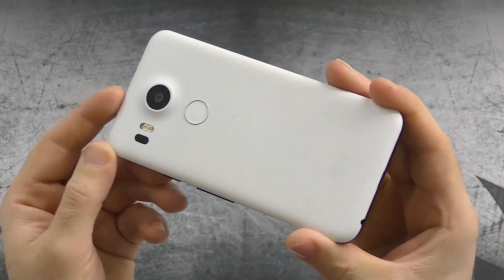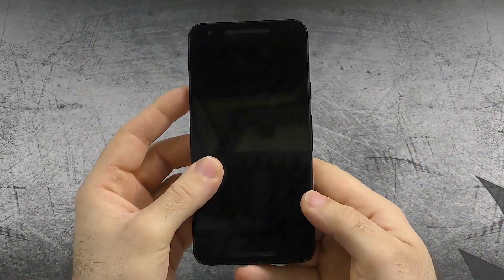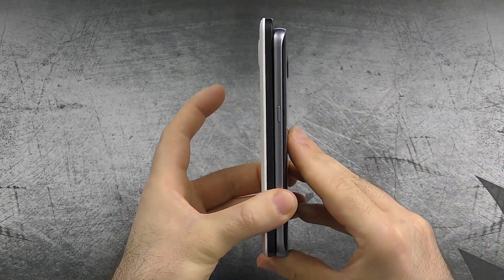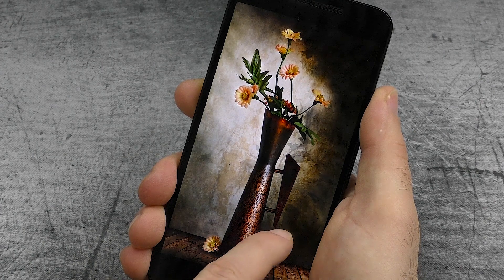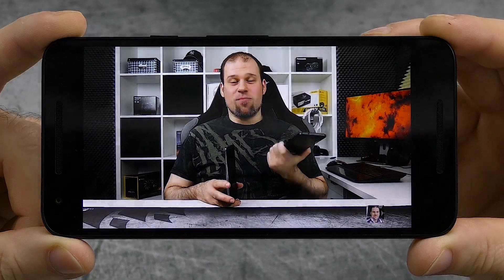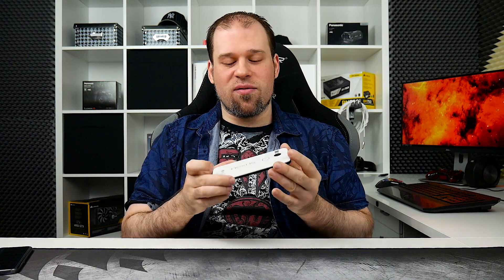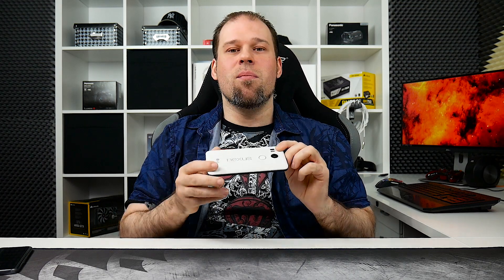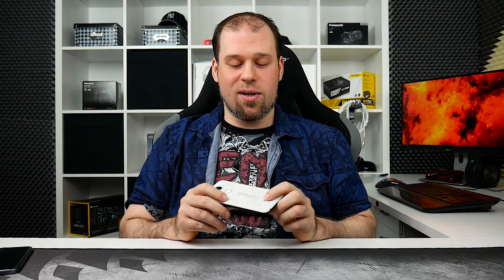Nexus 5X Revisited | even better now!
This is a 2nd look or re-review of the Google Nexus 5X made by LG to see how well it holds up now about 6 months after its release and a more reasonable price as of just recenetly, even here in Europe.